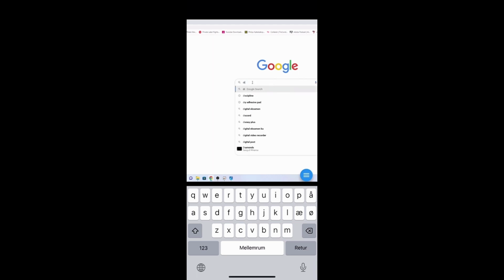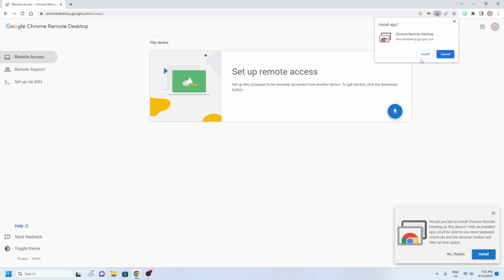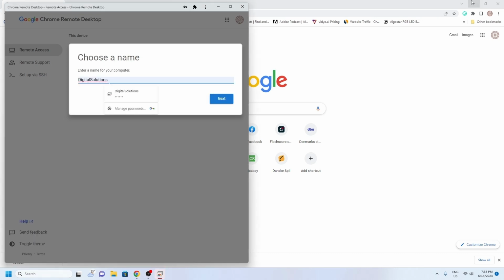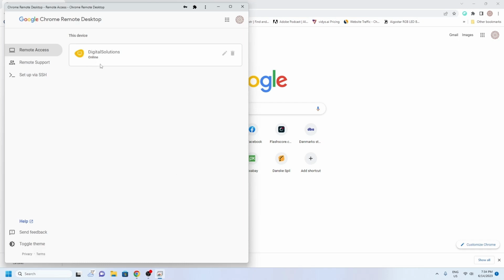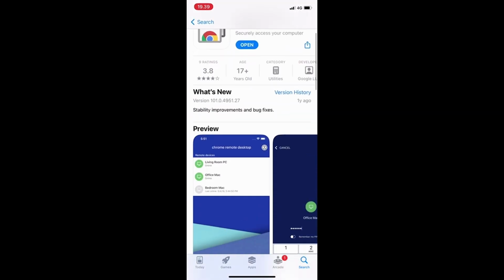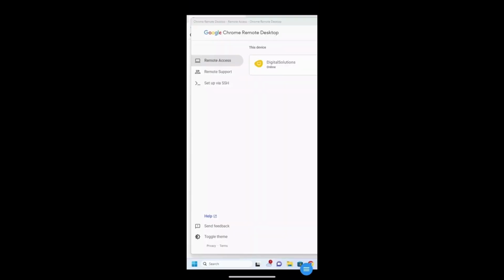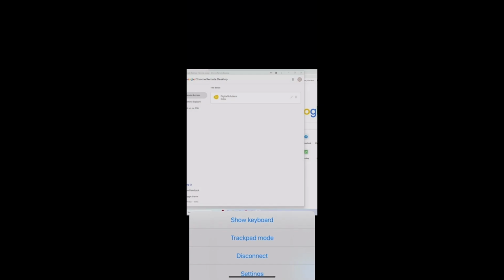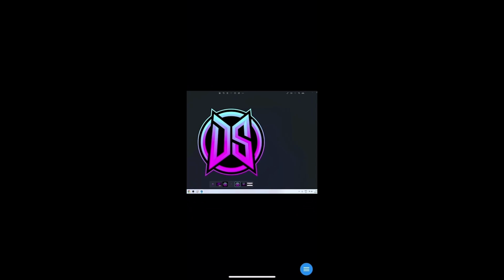Control Your PC From Your Phone - Chrome Remote Desktop.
This is a short tutorial on how to access your PC remotely with your smart phone or a laptop. Google has an extension app called "Chrome Remote Desktop" that gives you full access to your PC from any other device. You need access to the internet for this.